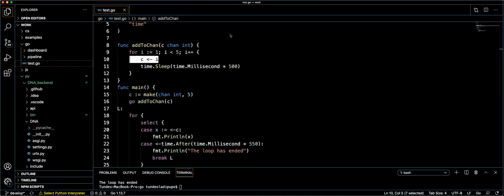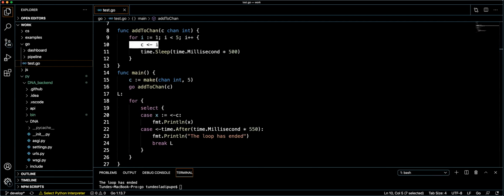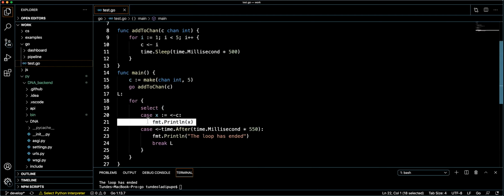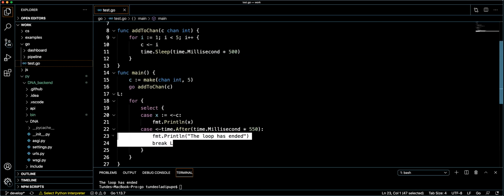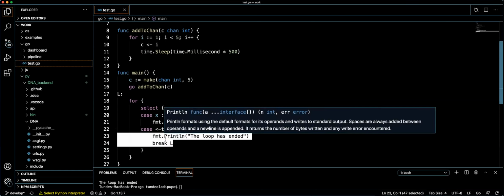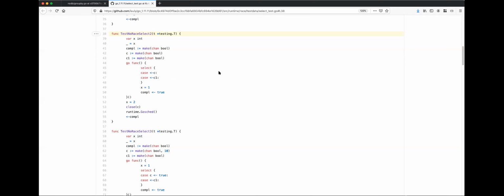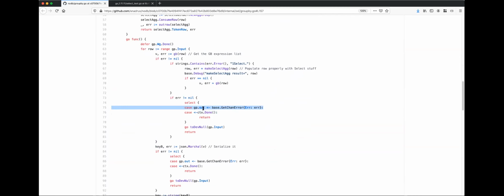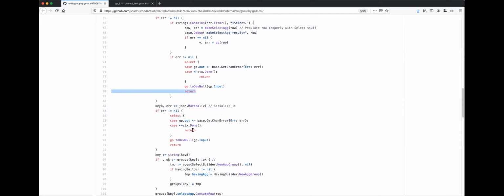Golang: Channel and Select